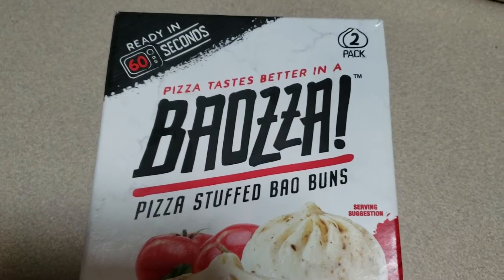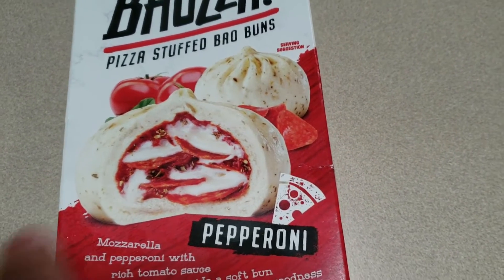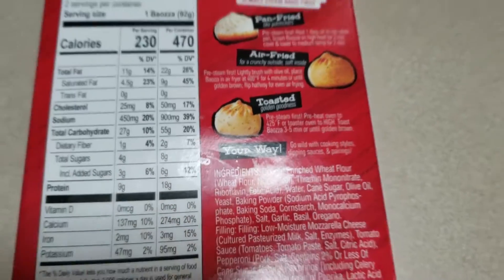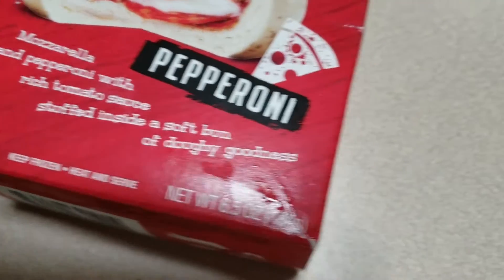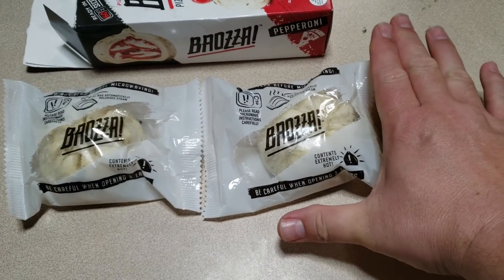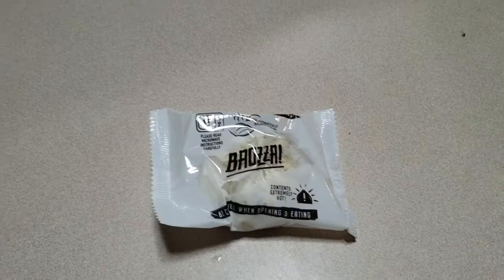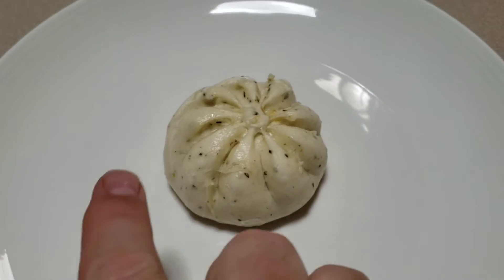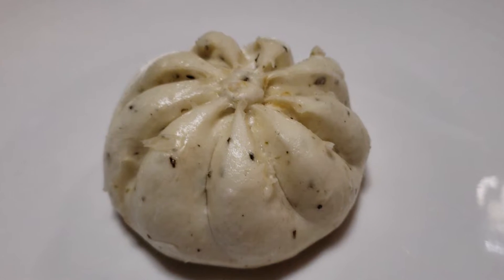Baozza reviews Pizza Stuffed Bao Buns baozza pizza snacks review instructions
⏰Baozza reviews Pizza Stuffed Bao Buns KEY MOMENTS ⏰

00:00:00 - Baozza reviews Pizza Stuffed Bao Buns
00:00:16 - Baozza reviews Pizza Stuffed Bao Buns Ingredients
00:01:18 - Pizza Stuffed Bao Buns Taste Good
00:02:03 - Baozza Pizza Stuffed Bao Buns Rating

🎬 Baozza reviews Pizza Stuffed Bao Buns VIDEO SERIES 🎬

Thank you for joining us today to watch Baozza reviews Pizza Stuffed Bao Buns.  This will be the best pizza snacks review on the internet by far.  When you are experiencing Baozza reviews, then you will learn what pizza snack is.  If you're just beginning, you want to make sure to find out what a pizza stuffed bao (bao) bun is.  When you begin to have an idea what to expect, it will be much less frightening.   This will be all that you need to know about pizza snacks.  We will certainly give you all the details you could ever need.  This Baozza reviews Pizza Stuffed Bao Buns video will be the most informative information you can find anywhere.  This is the best Baozza Review that you will ever watch and we hope you enjoy it.  Thank you again for joining me on our video Baozza reviews Pizza Stuffed Bao Buns.

You have found the baozza review that you need, in order for you to get more information on this product.  You may have also decided that you want to buy baozza.  We can't wait to tell you what you need to know about this product.  But in today’s Baozza review, we will also tell you about other baozza reviews.  Baozza is redefining the way restaurants think about delivering take away baos to people's doorsteps.  Restaurants love its ease of use and the fact everybody likes pizza.  These fancy stuffed baos (also known as xiew baos) can now be ordered online for take out or delivery.  You have probably seen them in every grocery store and they have been taking over Asian countries like Thailand. From now until 2020 there will be 1 billion baos sold.  Baozza is revolutionizing the delivery industry and is sure to create a food revolution.  Well, now you know where to buy baozza.  Please enjoy this baozza review video that we are offering to you.